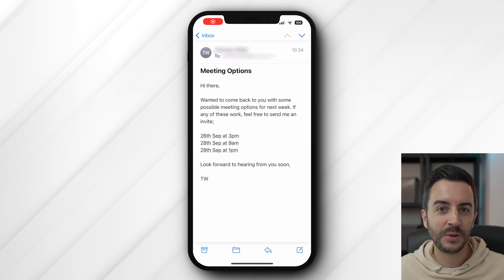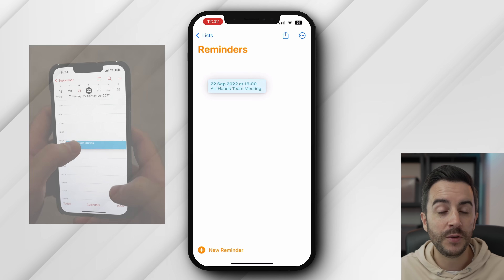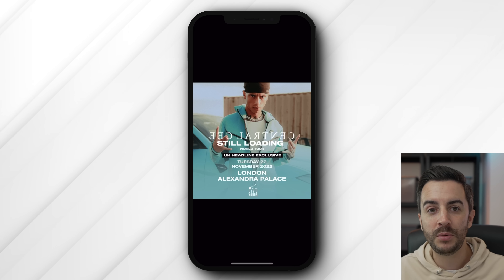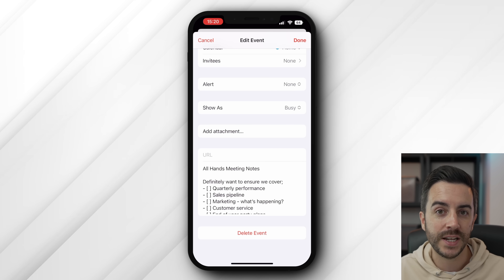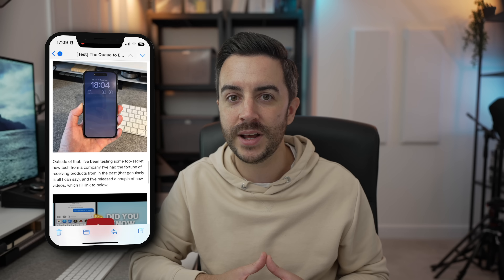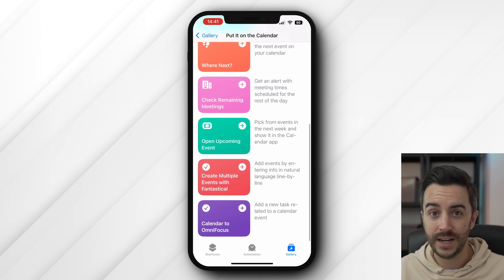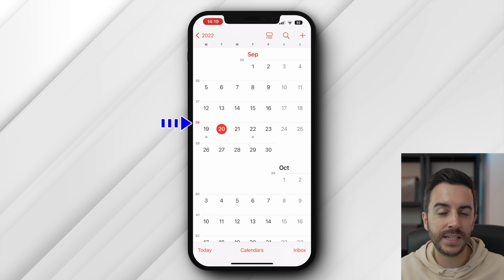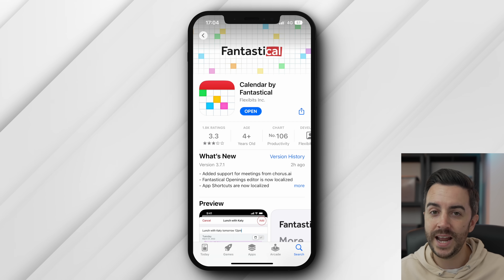Master the iPhone Calendar App with these Tips!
An app that has been requested on this channel time and time again is the stock Calendar app. Rather than create a regular tutorial, I figured I’d talk about some of the interesting and lesser known ways you can use the calendar app.

Chapters;
0:00 - Intro
0:36 - Event from Mail
1:25 - Reminder from Event
2:34 - Siri
3:33 - Event from Live Text
4:07 - Note into Event
5:14 - Files into Events
6:45 - Calendar Shortcuts
7:53 - Shared Calendar
9:06 - Week Numbers
9:54 - Calendar Widgets